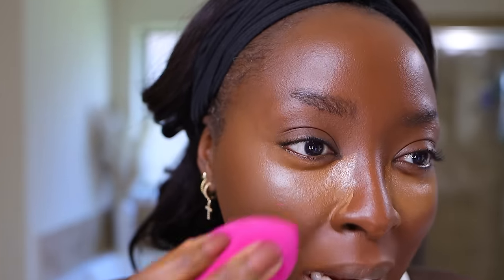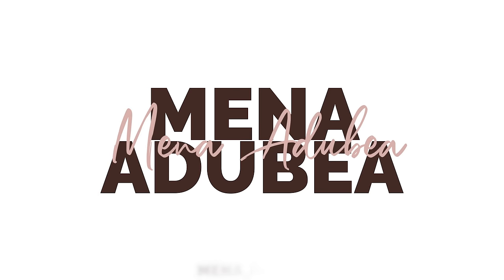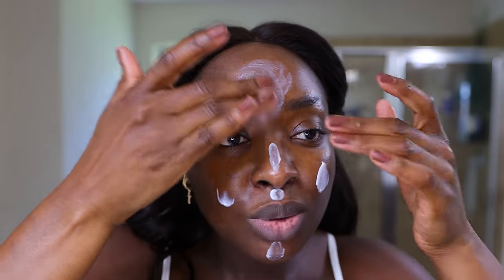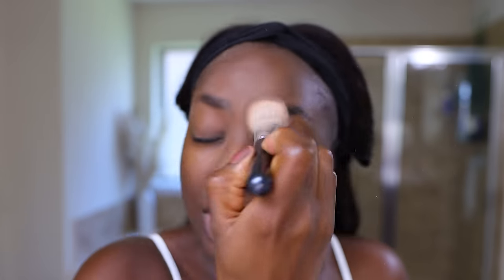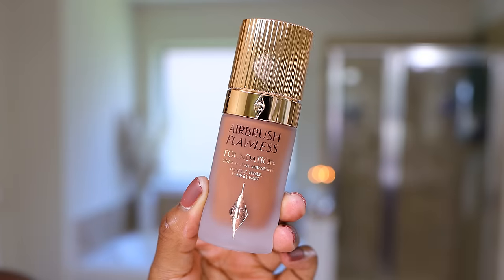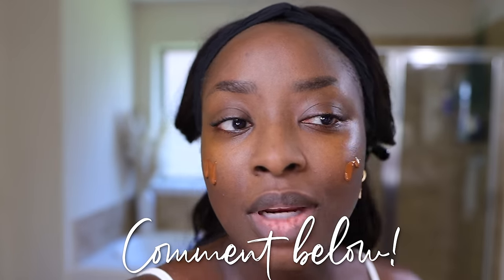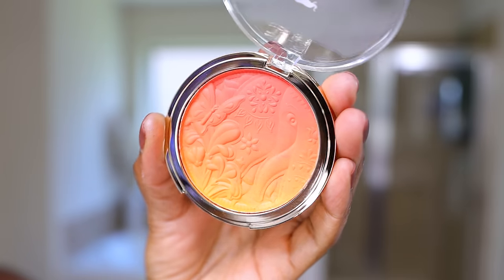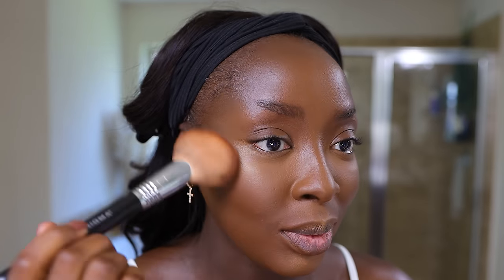FALL orange MAKEUP LOOK: Charlotte Tilbury FLAWLESS FILTER Foundation + KOKIE Cosmetics | MenaAdubea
OMG this mic business wearing me out - ah! It wasn’t on - sorry!!

⋙ NARS Soft Matte Primer
⋙ Ciate London Everyday Vacay Powder
⋙ Charlotte Tilbury Airbrush Flawless Foundation (16c)
⋙ Sigma Kabuki Brush
⋙ Charlotte Tilbury Beautiful Skin Radiant Concealer (15d)
⋙ Makeup Sponges
⋙ ELF Cosmetics Concealer (Deep Chestnut)
⋙ KVD Good Apple Balm Foundation (098)
⋙ Black Opal Powder Foundation (Around the Clay Girl)
⋙ ELF Cosmetics Camo Powder Foundation (Rich 660N)
⋙ Patrick Starr Powder Foundation (Dark 4G)
⋙ Sephora 80 Brush
⋙ Rose Inc Primaric Highlighter
⋙ Kokie Cosmetics Blush (Tender)
⋙ Too Faced Shadow Insurance
⋙ Huda Beauty Wild Tiger Eyeshadow Palette
⋙ Amazon Brush Set
⋙ Revlon Vinyl Eyeliner
⋙ Revlon Lash Curler
⋙ Rare Beauty Kind Words Liner (Strong)
⋙ Sephora Collection Lipstick (77)

-- SENDING A PACKAGE? --
Mena Adubea

1 Peter 3: 3 - 4

 menaadubea private makeup for black women